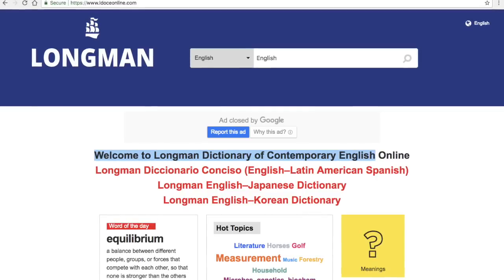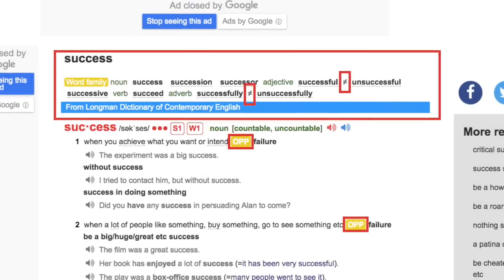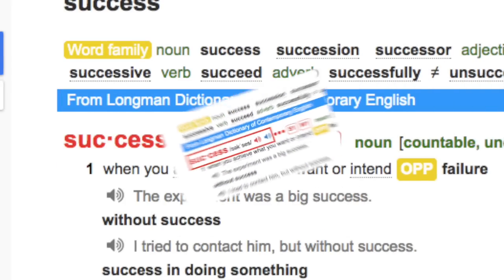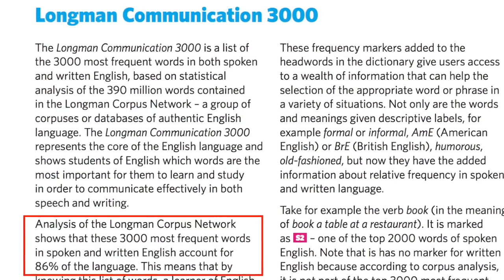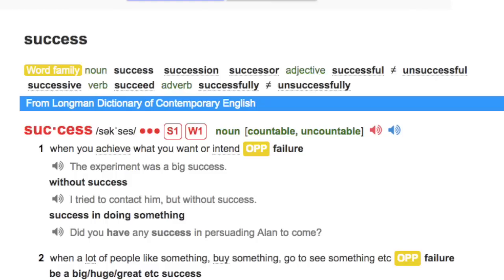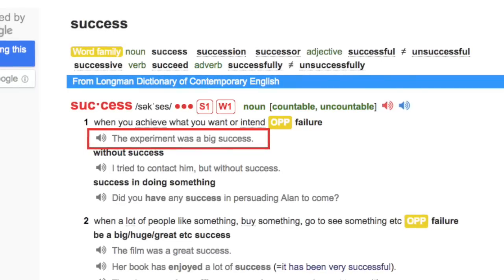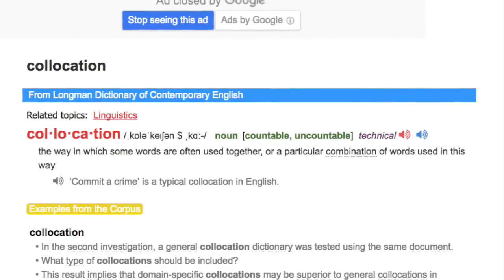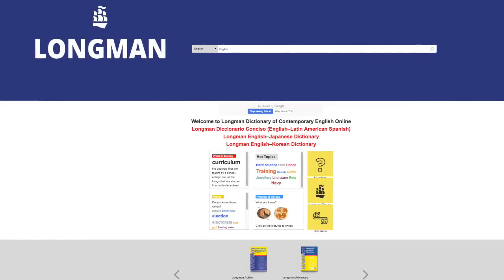Longman Dictionary online: Pros and Cons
the pros and cons of Longman Dictionary of Contemporary English